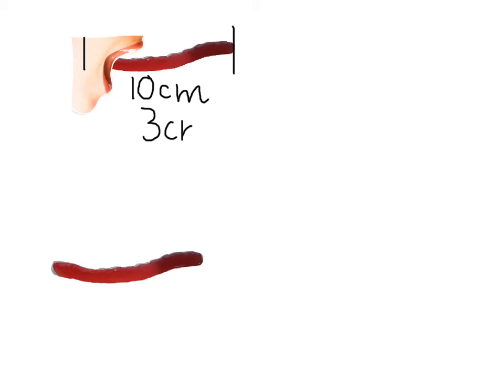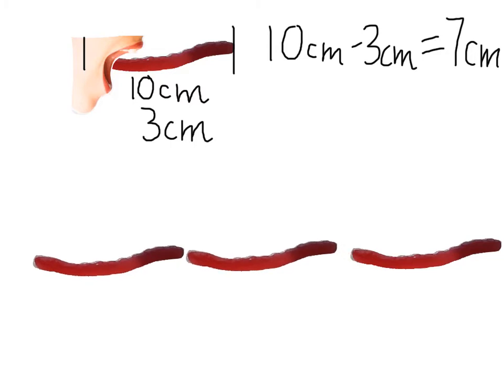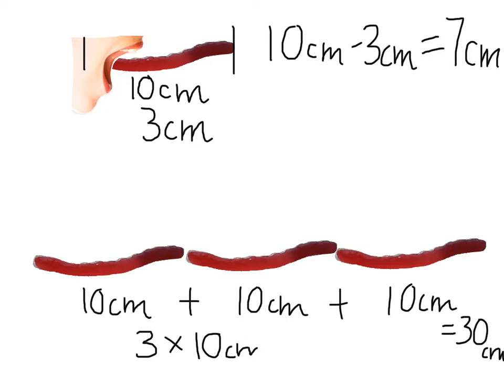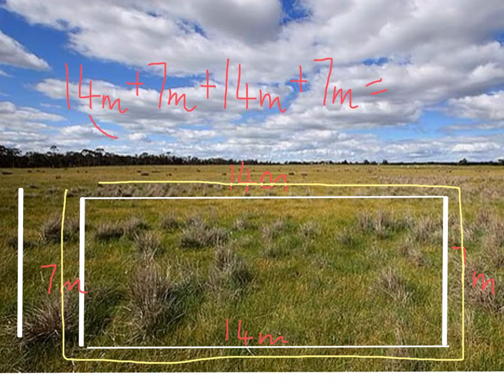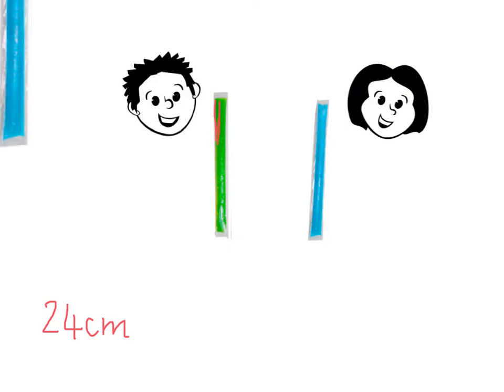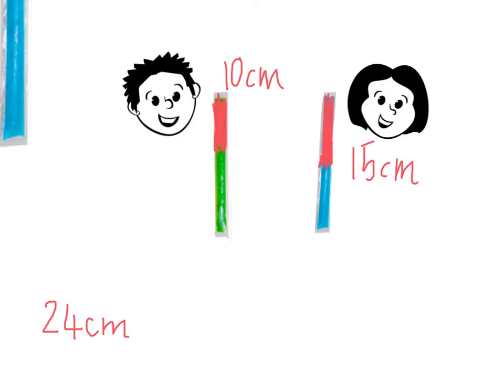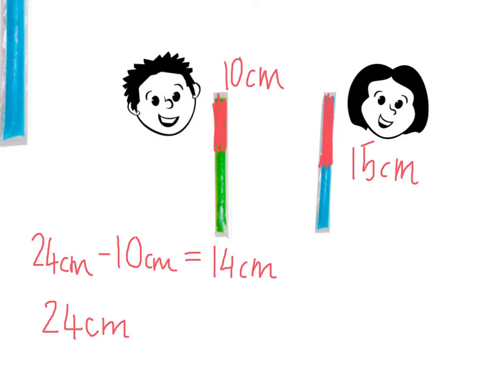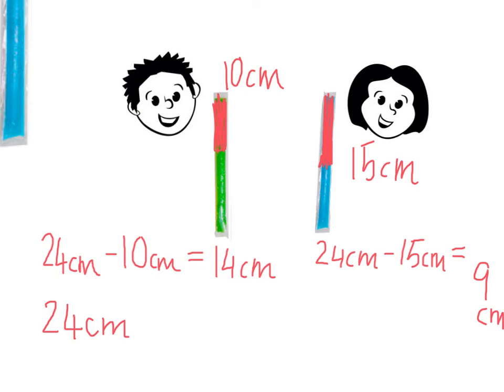ACMMGO61 Length PRO-1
Length pro-1